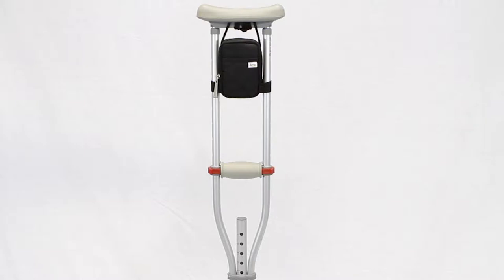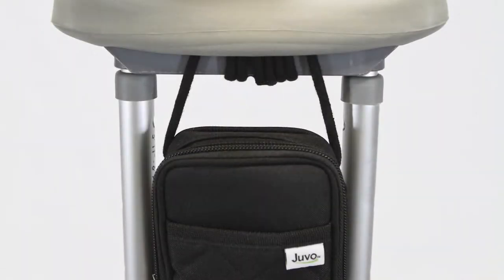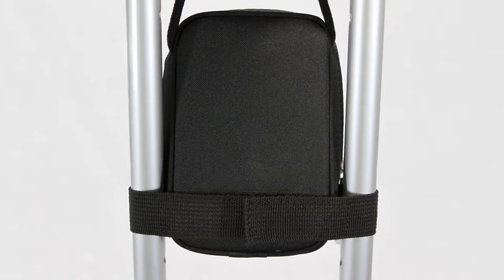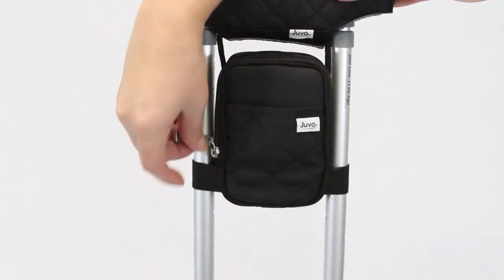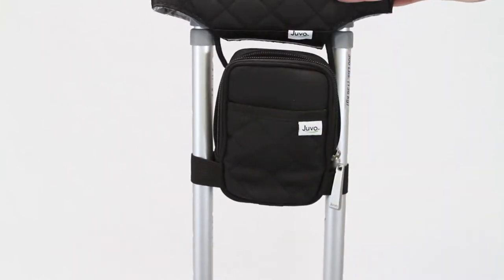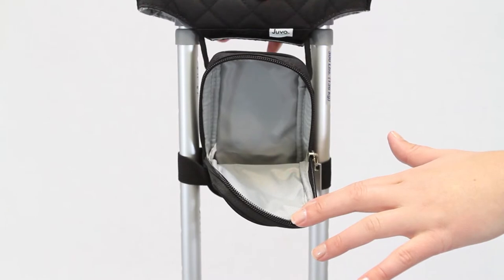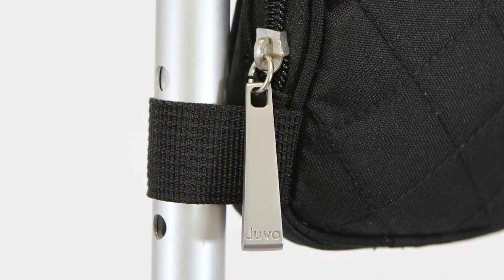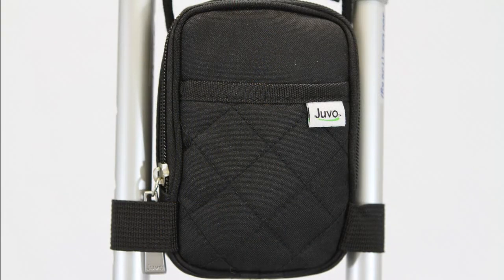Crutch Caddy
With the Juvo® Crutch Caddy, you can keep essential items, close-at-hand when using crutches. The adjustable nylon cords and hook-and-loop fasteners attach to the crutches' underarm pad or hand pad. A quick-access pocket in the front of the Caddy is ideal for identification. The 5" high, 1.9" deep main compartment holds a cell phone, keys or medicine.